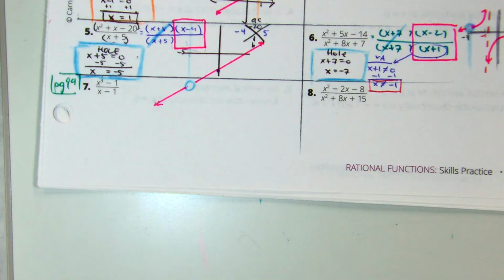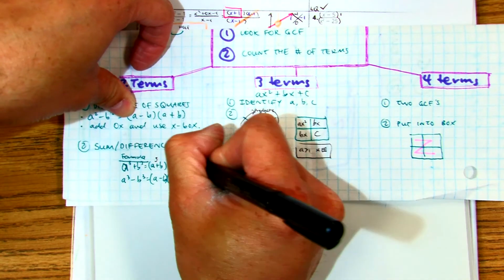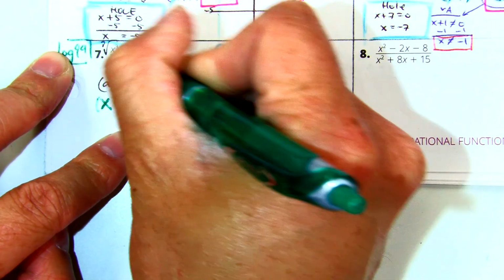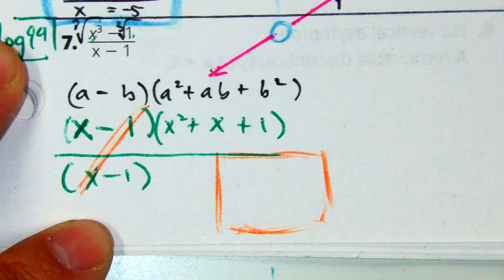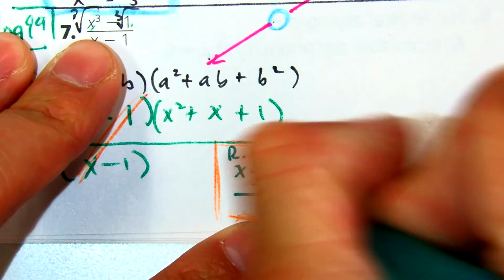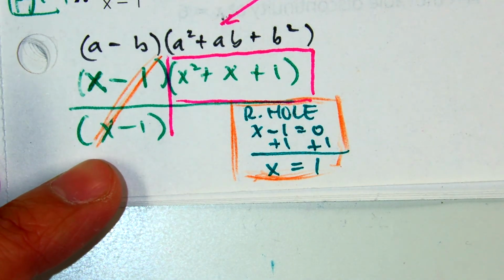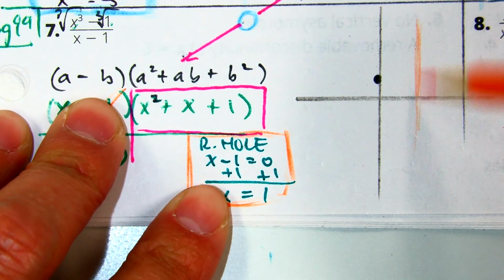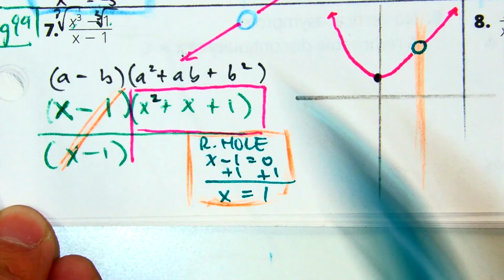Graphical Discontinuities sp 2 3 3 III page 99 ,A7 identify restrictions on the domain